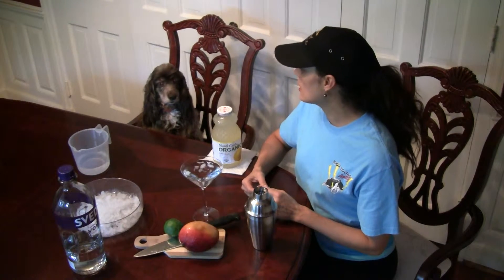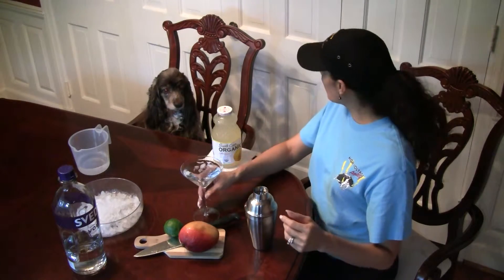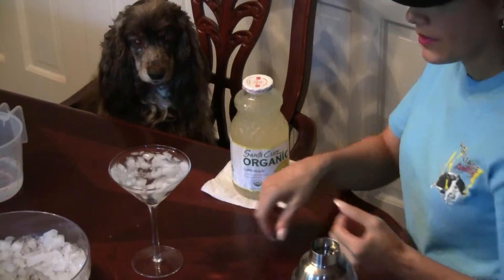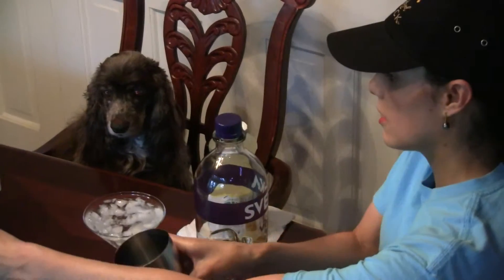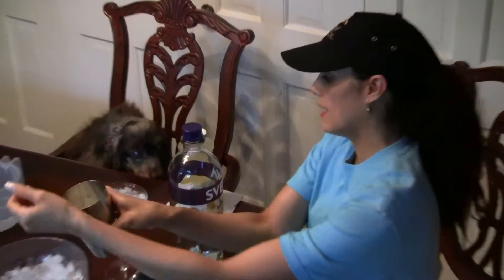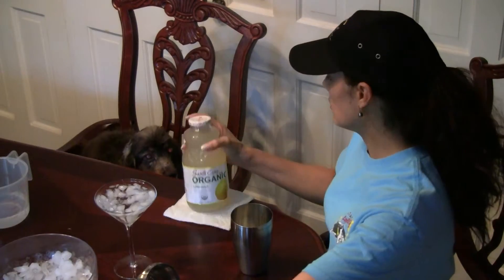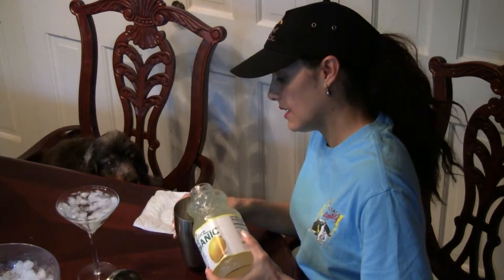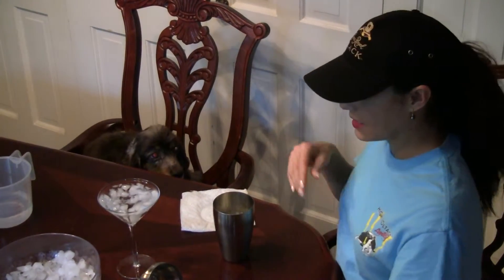Lesson 1: How To Make A McLean.MTS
Series:  Cooking with the Cockers